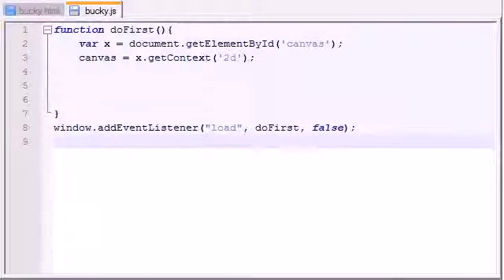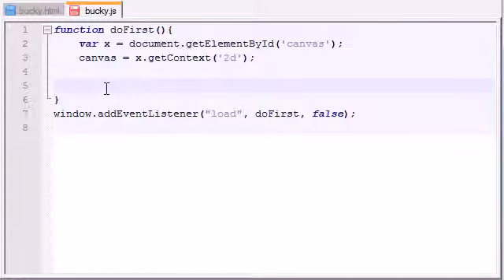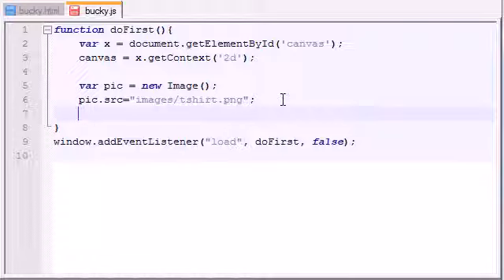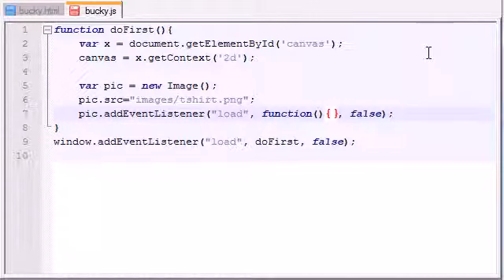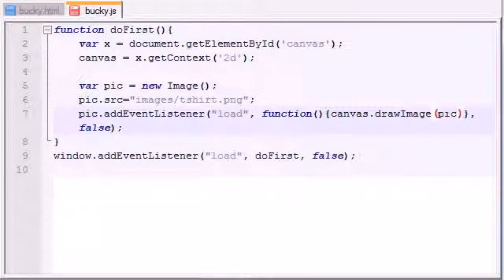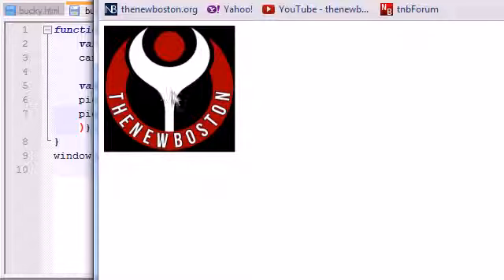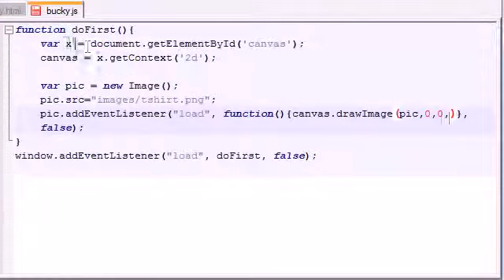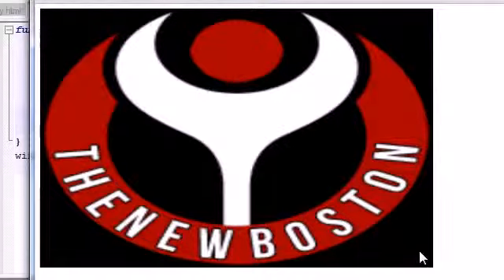HTML5- 42 Images on the Canvas